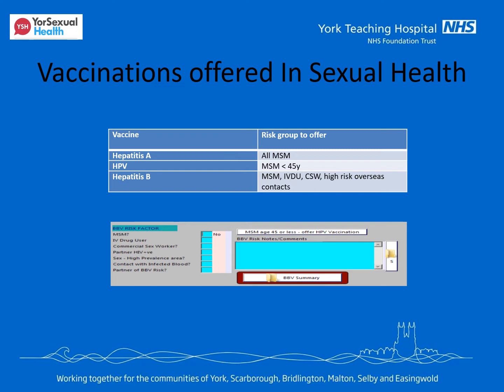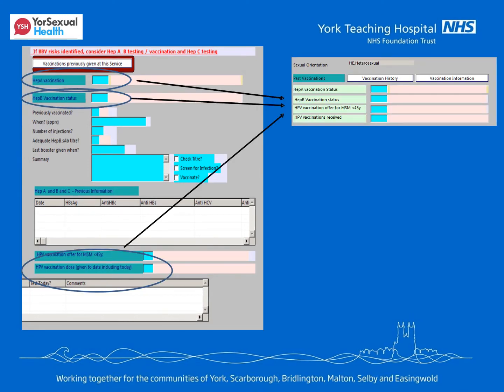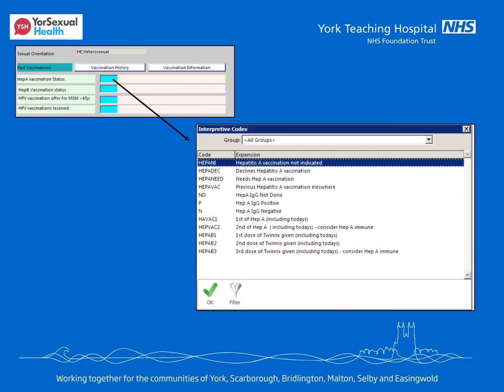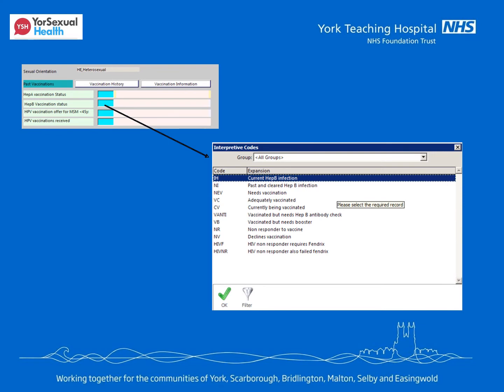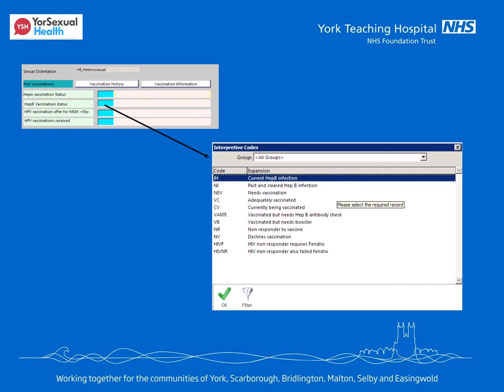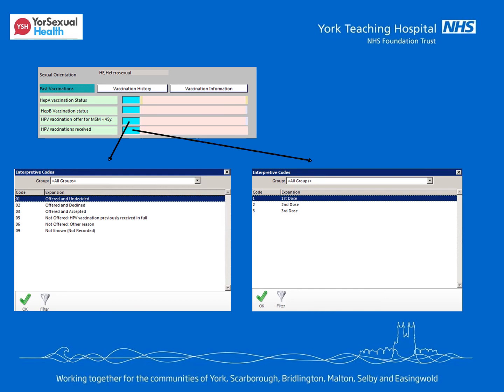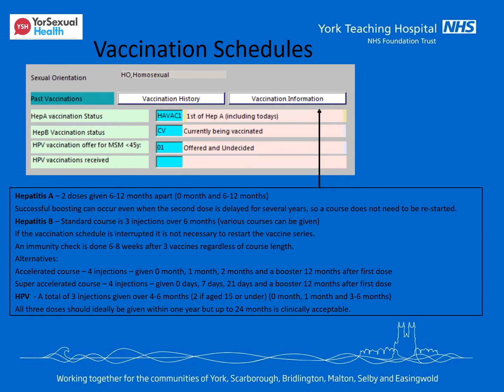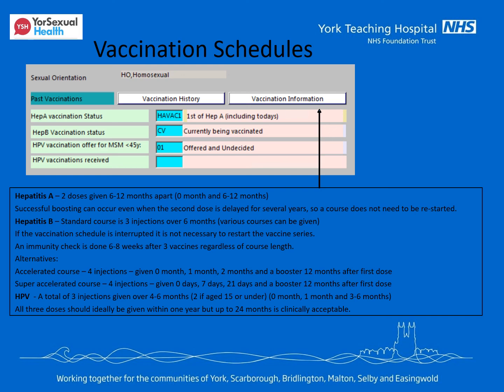Vaccinations in Sexual Health presentation July 2020